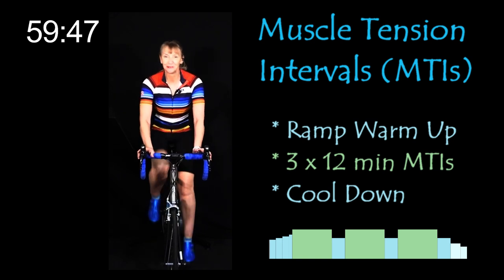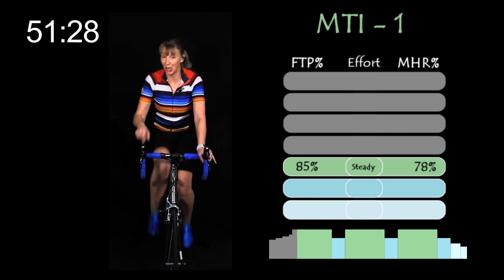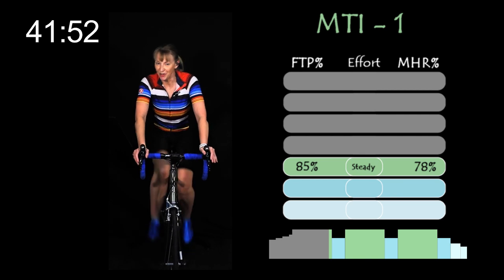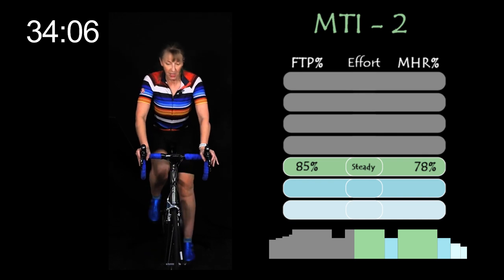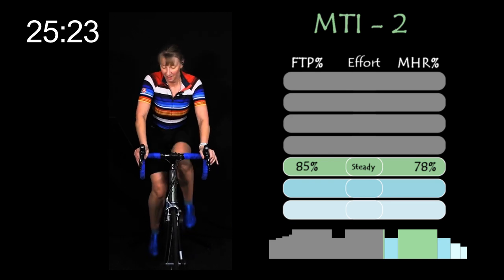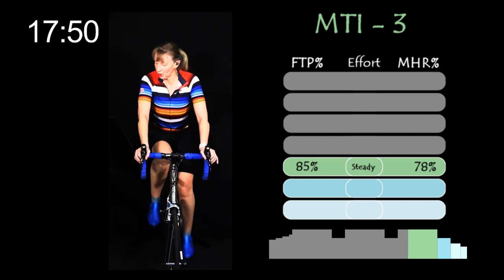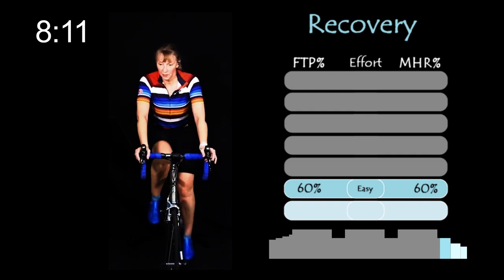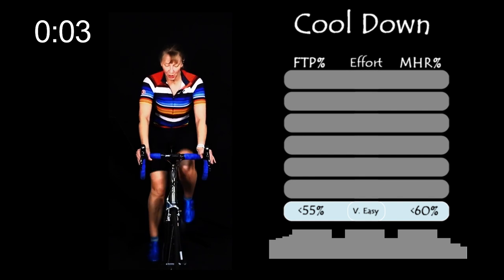60 min - Muscle Tension Intervals (MTIs) Cycling Workout NO MUSIC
This workout has no backing music so you can play your own playlists for motivation.

Workout suitable for turbo trainer, rollers or indoor bike.

***MATHS DISCLAIMER @ 27:22... not 6 every 10 secs... 60rpm = 10 per 10secs*** Blame on 'Instructor Brain Fog'

This 60 minute workout includes 3 x 12 min MTIs in Tempo Zone (Lower limit of Sweet Spot Zone).
* Ramped Warm Up
* 36 min block of MTIs - at low cadence (60 rpm)
* Cool Down

TSS 60

Benefits of this workout:
* Enhance muscular strength
* Recruitment of fast twitch muscle fibres
* Lower cadence can promote glute activation

Sweet Spot Zone:
* Is a balance of INTENSITY vs. VOLUME
* Straddles zones 3 and 4 = a steady – brisk effort.
* 84-97% of Functional Threshold Power (FTP). 75-85% of Maximal Heart Rate (MHR) – which is just below Lactate Threshold.
* Provides maximum physiological adaptations with comparatively minimum negative physiological strain.
* Major benefit of Sweet Spot training is the ability to recover and repeat Sweet Spot efforts and achieve a similar performance / result.